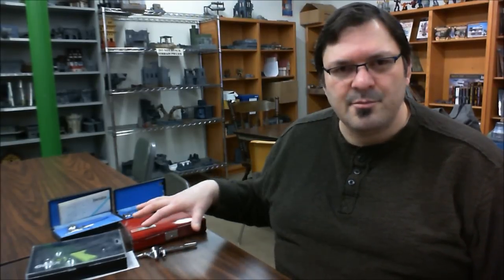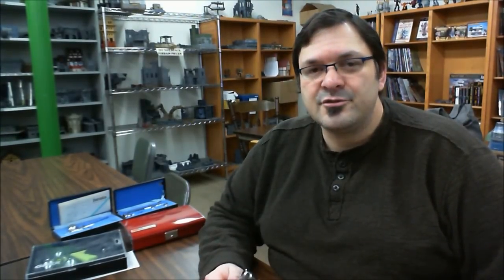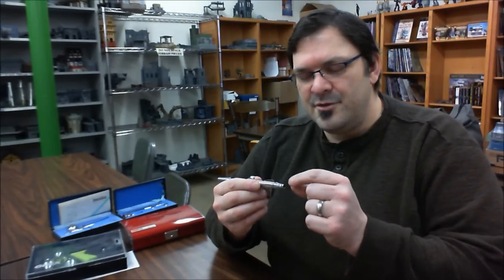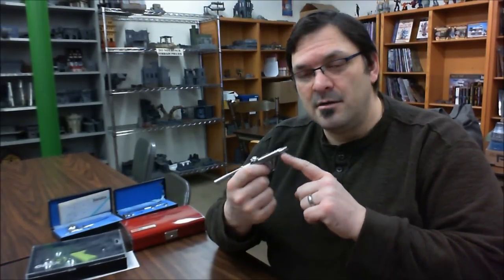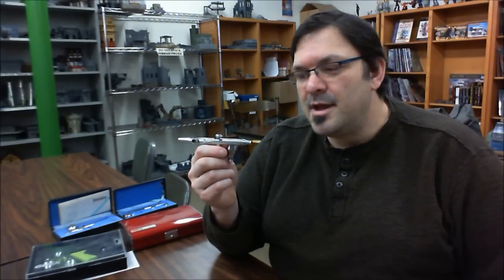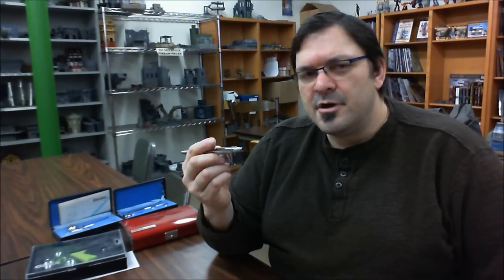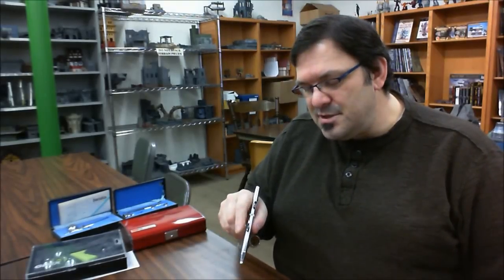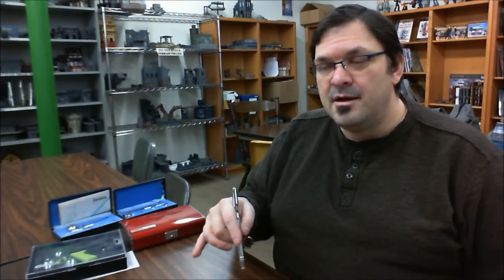Choosing an Airbrush for Miniatures Painting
The first in a series of videos about airbrushing miniatures (specifically gaming miniatures, but the information can be applied to any model painting).

In this first episode I talk about some of the main features of airbrushes to consider when choosing an airbrush for miniature painting and make some general recommendations.

Iwata Custom Micron

Iwata Eclipse

Grex TG3

Harder Steenbeck Infinity Series

For more information about what might be the best airbrush to start with visit my